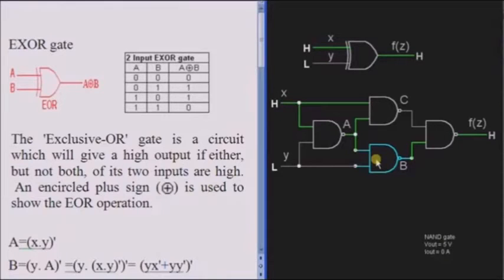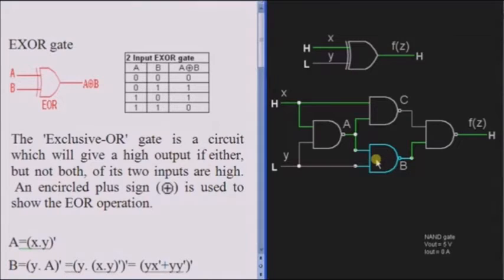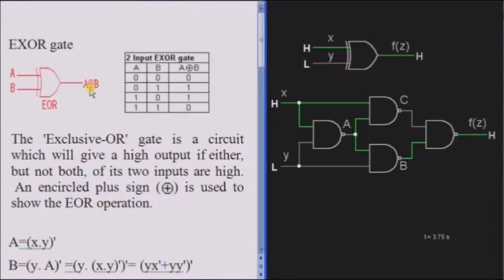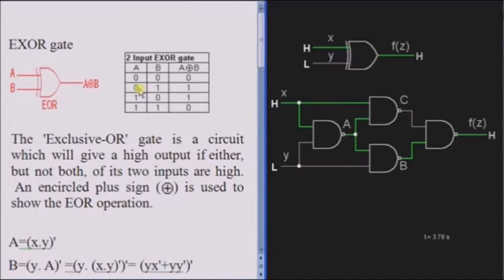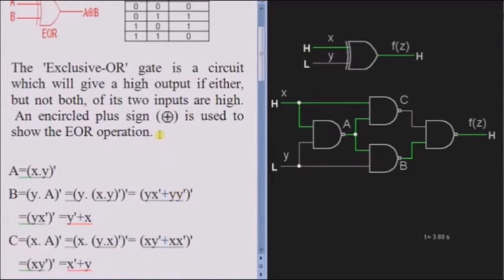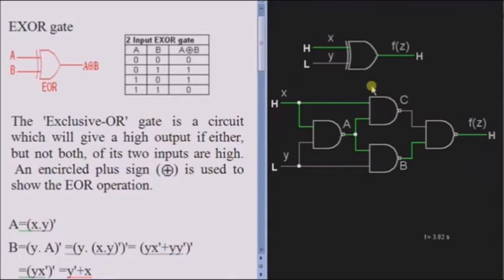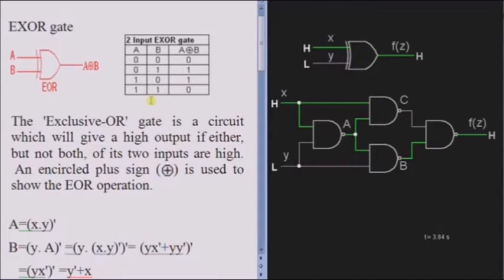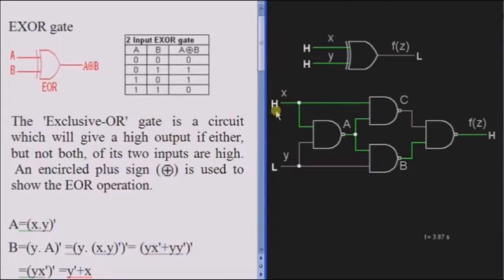XOR Gate / Exclusive OR Tutorial - Basic Logic Gates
This XOR Gate Tutorial explianis what is XOR or Exclusive -OR Gate and how to built XOR Gate using NAND Gate.